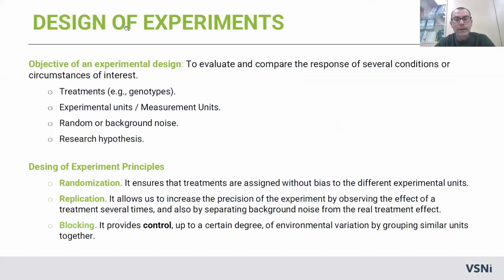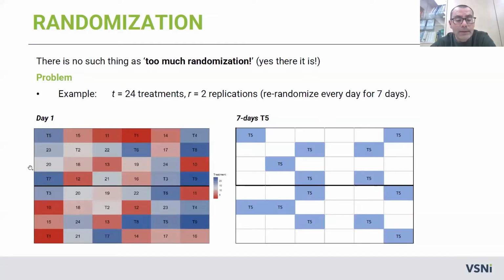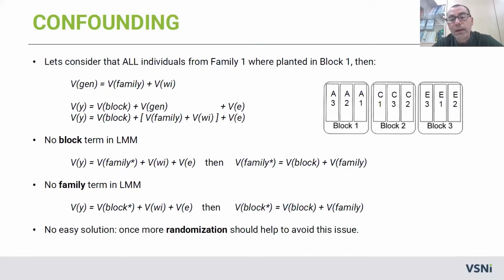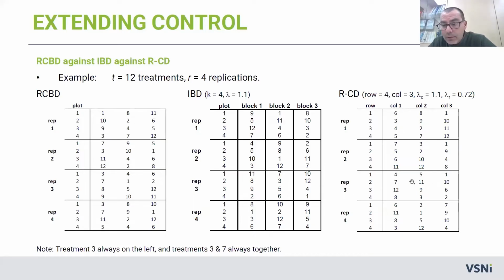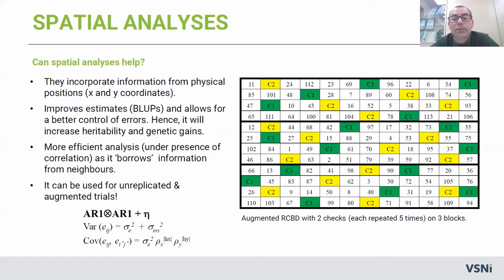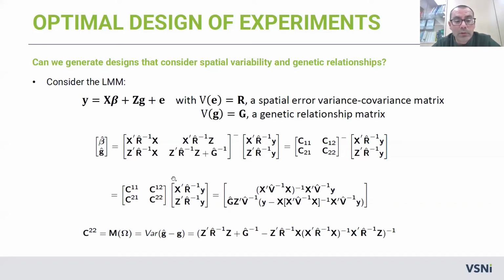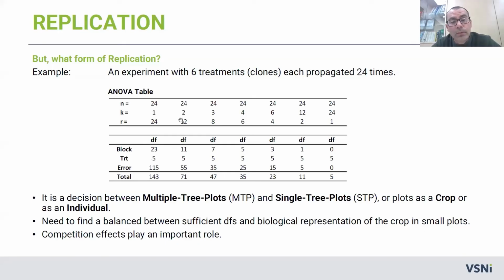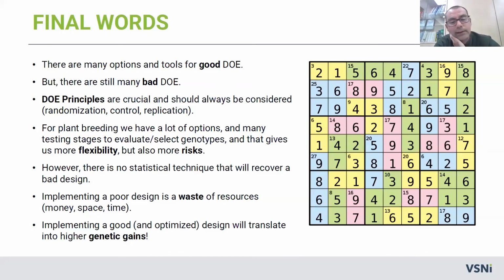Increasing Genetic Gains Through Improved Design of Field Trials (Webinar)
Led by the esteemed Dr. Salvador Gezan, the session delved into statistical techniques for optimizing field trial designs in plant breeding.

Topics covered included incomplete blocks, row-column designs, Latinization, sparse testing, unreplicated trials, spatially generated designs, and pedigree-based randomization. Dr. Salvador Gezan also discussed the setup of linear mixed models and optional spatial analyses, shedding light on the software used and providing valuable guidelines for future implementations. Better experimental designs mean increased accuracy of genetic effects, paving the way for amplified genetic gains in the future. If you missed it, you can catch up on the insightful discussion!